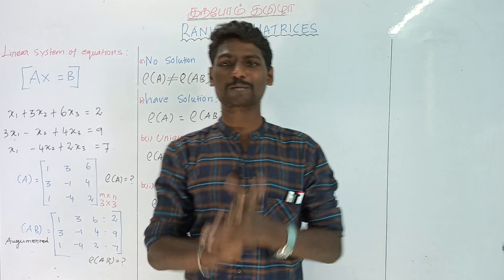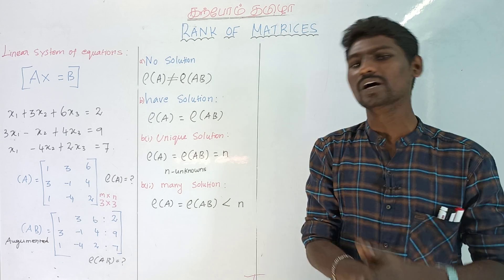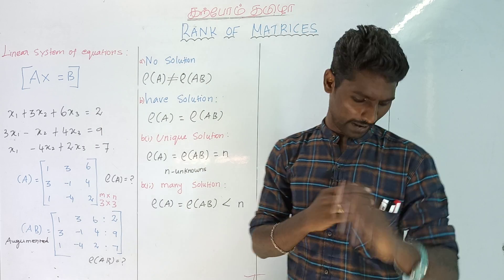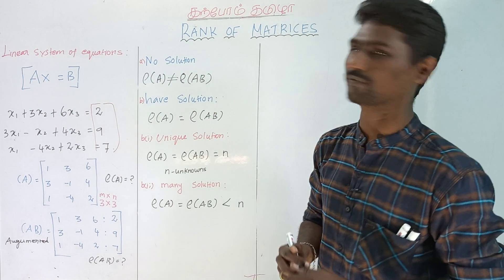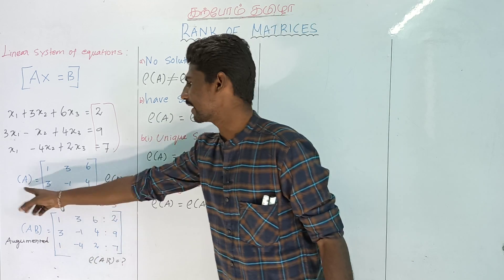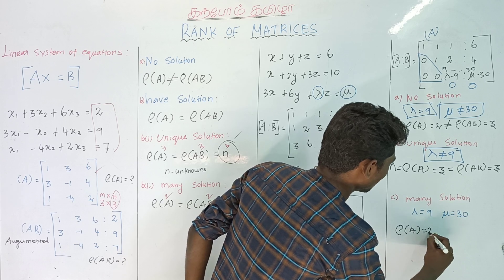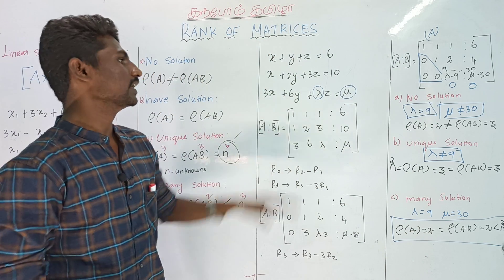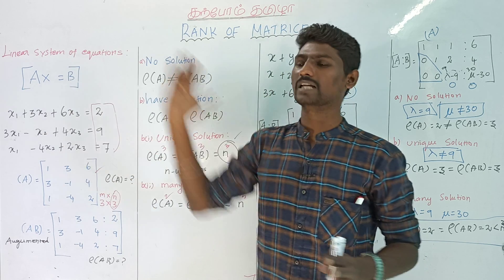Linear System Of Equation | matix | TRB/TNEB | in Tamil | Karpom Tamizha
Address: No : 72A V.S mudali street , saidapet, Chennai 600 015
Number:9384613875